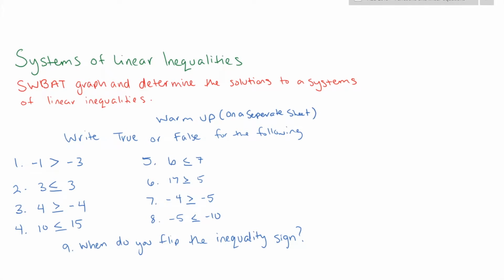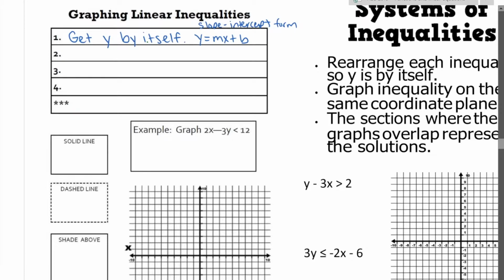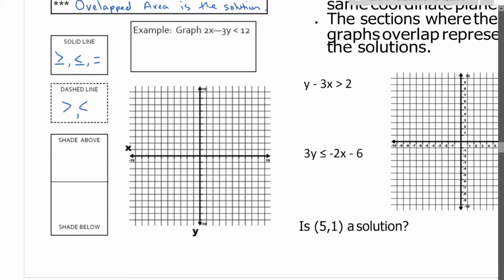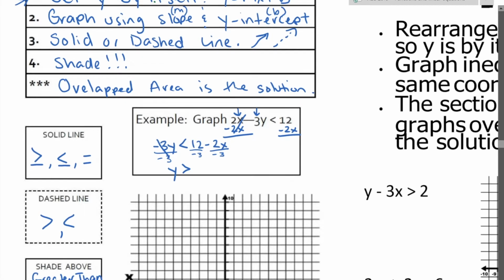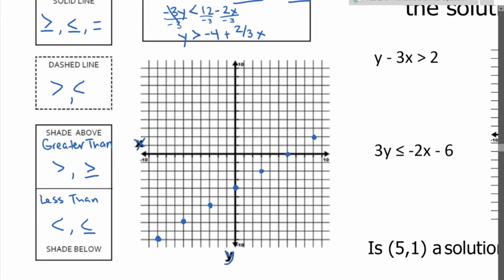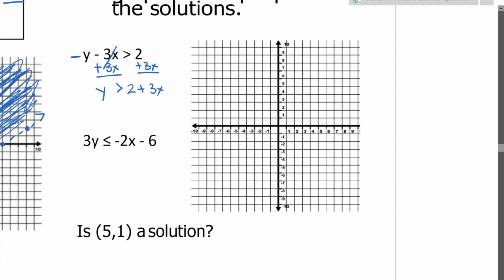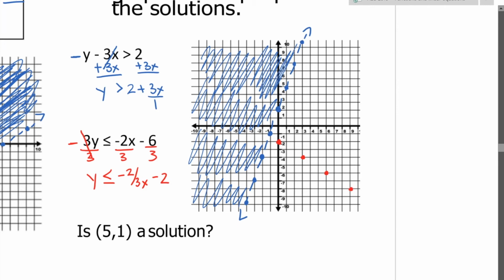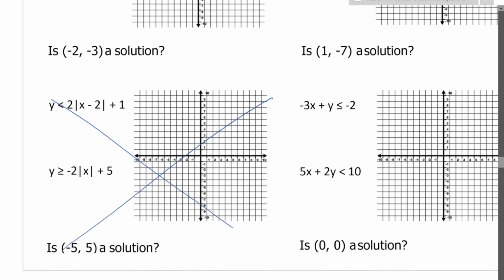Systems of Linear Inequalities